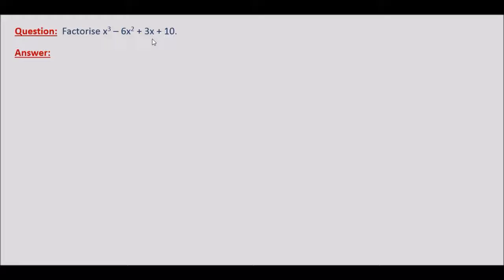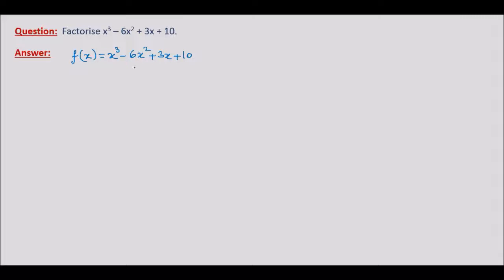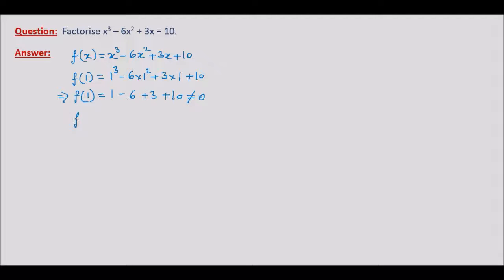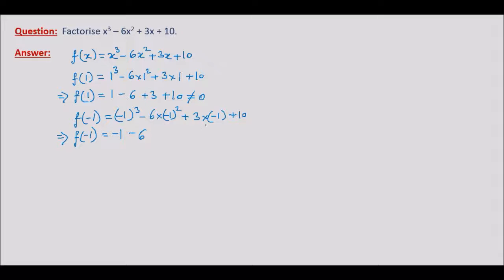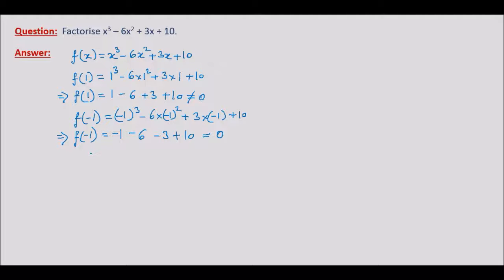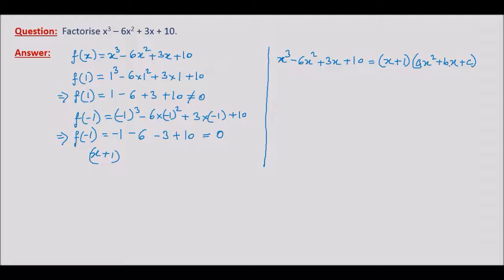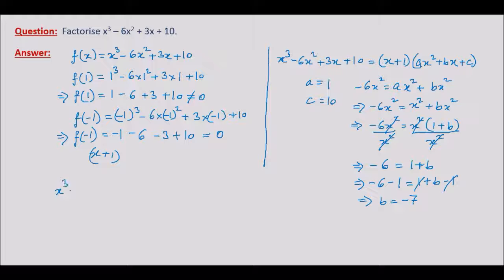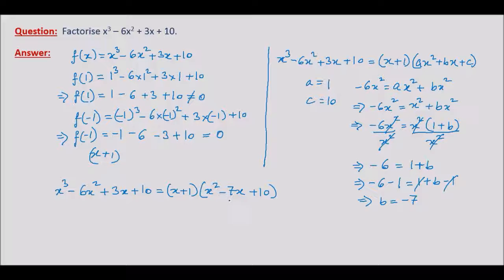Online Math Tutoring ---- Factorisation of Cubic Polynomials Part 2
This video tells us about the method of factorising a polynomial of third degree. This is the 2nd and the concluding part.

I make math videos mostly on Algebra and Trigonometry based on the syllabus of IGCSE, GCSE, CBSE, ICSE, Cambridge O-level and the WB State Board,  These videos will help you to clear your doubts and also help you to learn new topics.